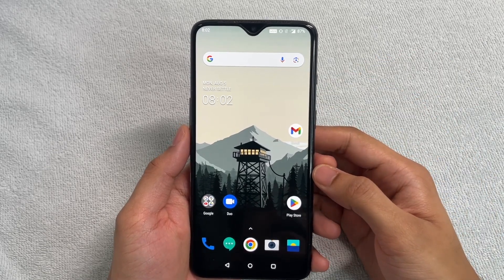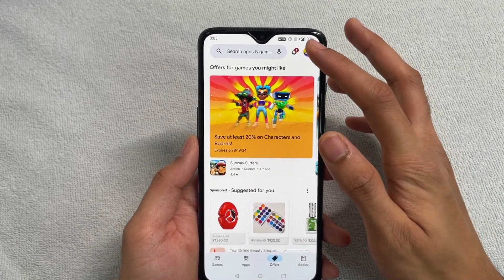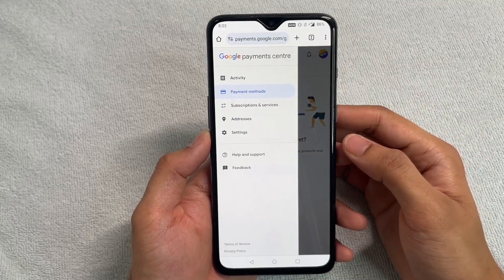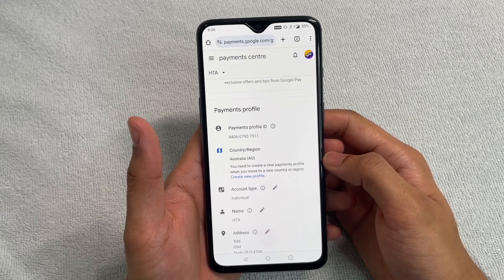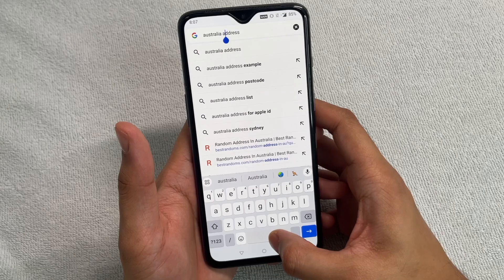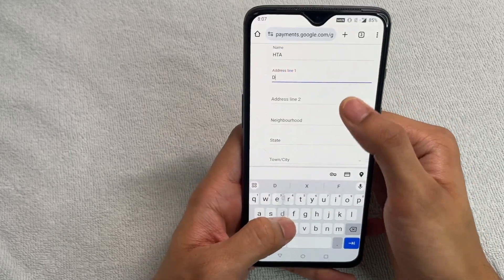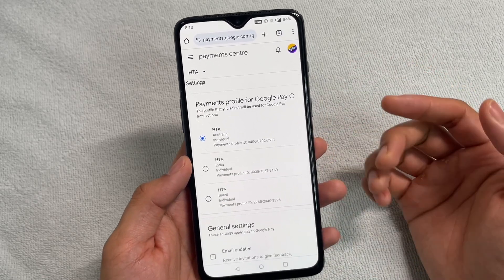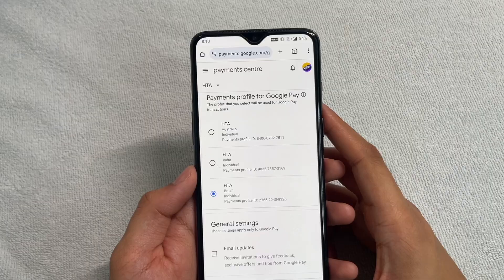How to change Google Playstore country | 2025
In this video, I explain how to change your country or region in the Google Play Store step by step.
This tutorial helps you fix the “App not available in your country” error and lets you download or install apps that aren’t available in your current region.
If you live outside the country where an app is officially available, changing your Play Store country settings can help you access apps and games from other regions.

You’ll learn how to:

Update your Google Play country or region

Switch to another country’s Play Store

Avoid issues when changing your Play Store location

After watching this video, you’ll be able to change your Google Play Store country and install apps unavailable in your region.

This video tells you about how to change your default country or region on Google Play Store. This can be used to solve "app not available in your country" errors and install apps not available in your country.

If you live outside a country where an application is available, you may need to change your country in the Play Store to download the application. This video shows you how to change your Google Play Store country.

After watching this video, you will be able to change your Google Play Store country!
Legend:

0:00 - Intro
0:26 - How to Change Country